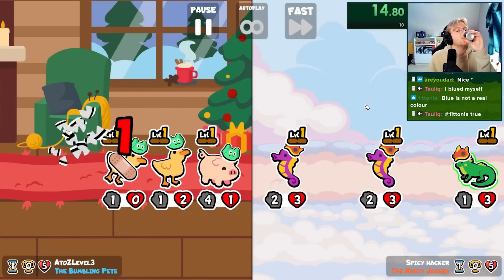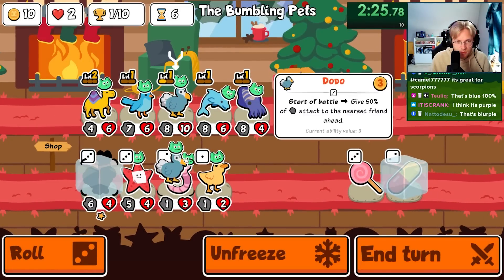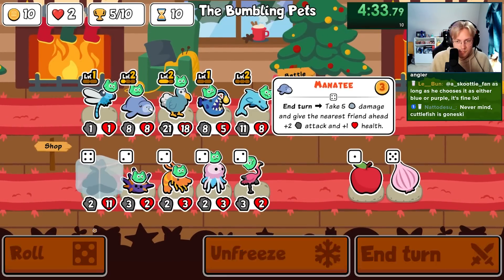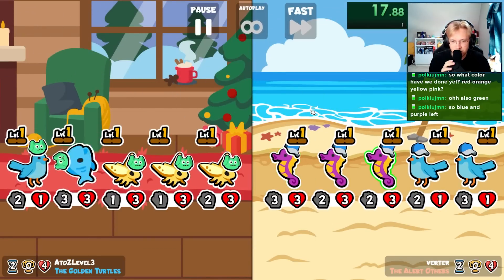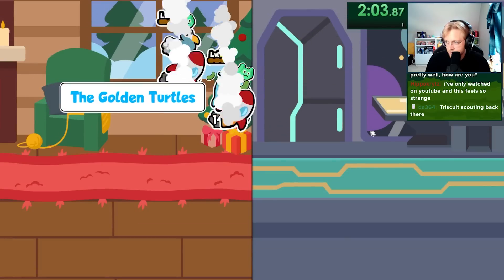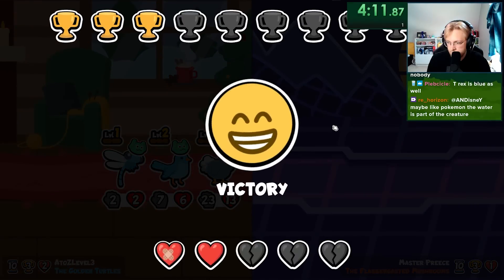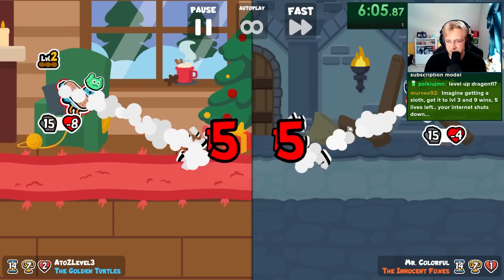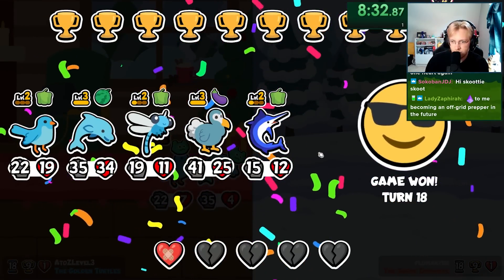Noone Expects the One Shot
0:00 Game 1
6:40 Game 2